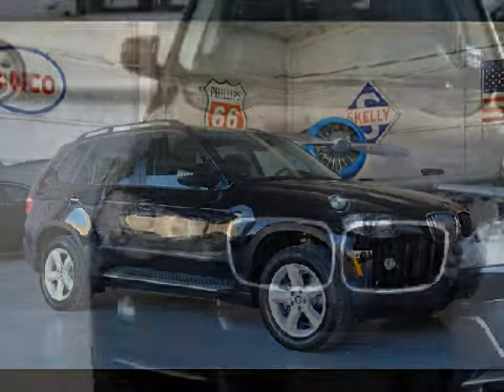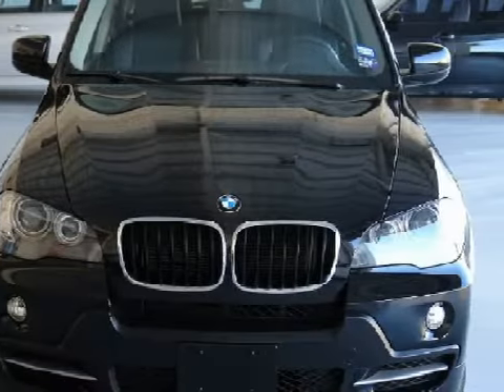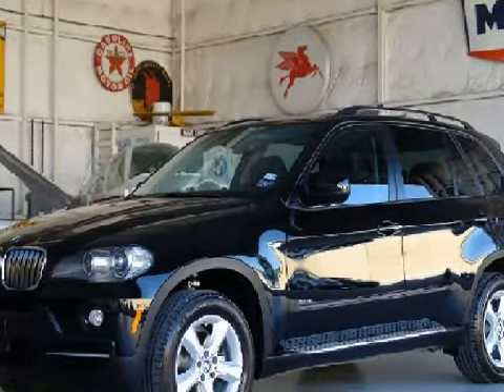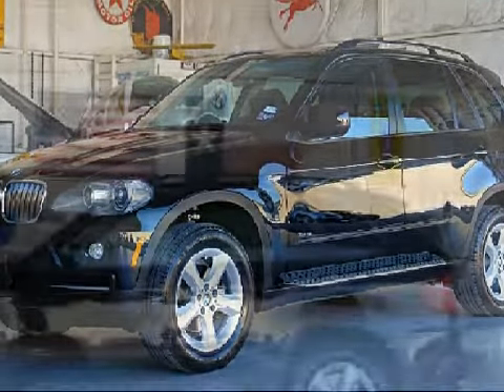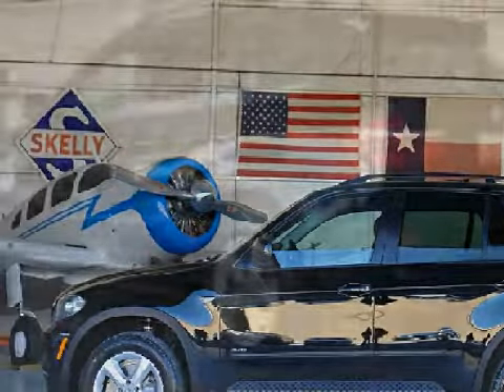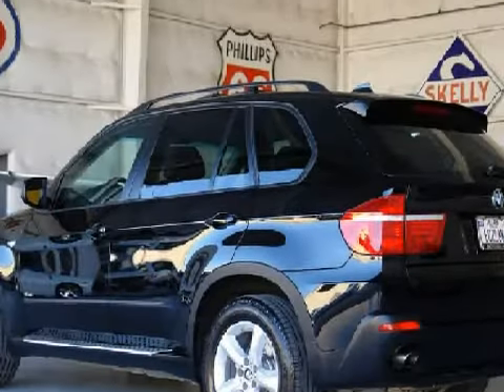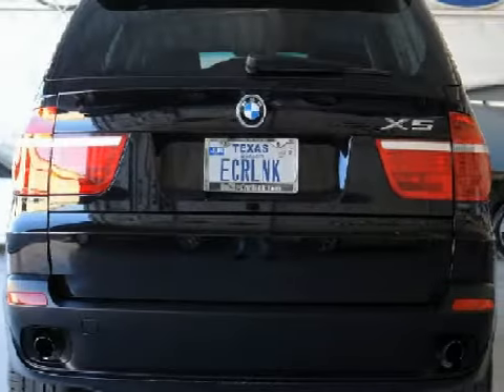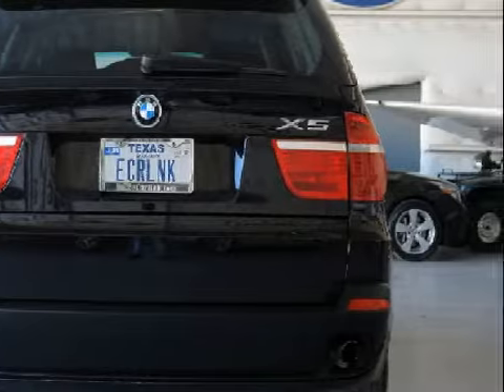2007 BMW X5-Series Dallas TX 75001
Year: 2007
 Make: BMW
 Model: X5-Series
 Engine: 3.0L DOHC 24-valve I6 engine
 Trans.: Automatic
 Exterior: Black
 Miles: 28,439

 ECarLink
 4740 Frank Luke Drive